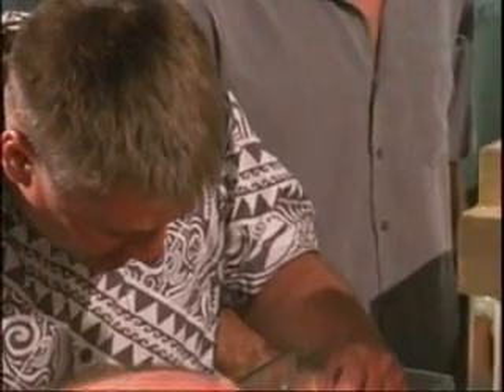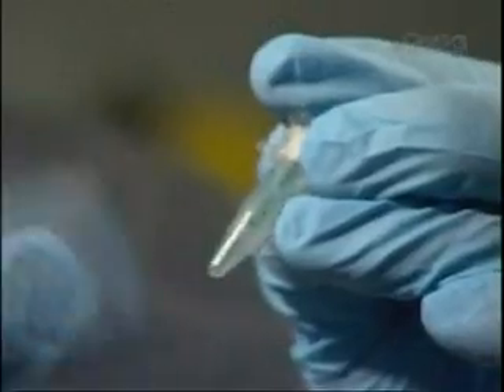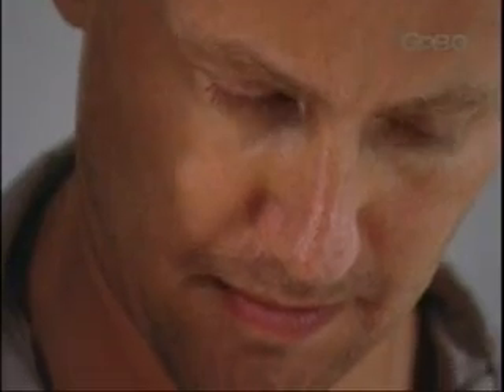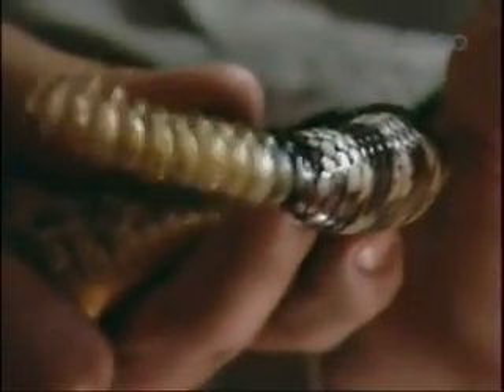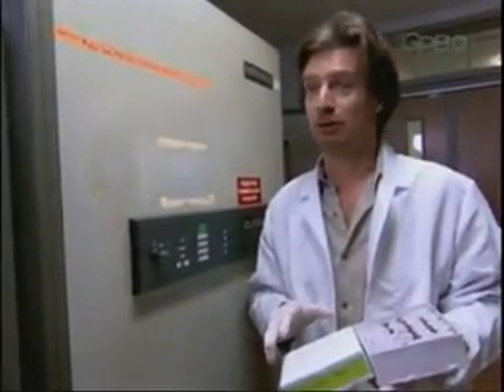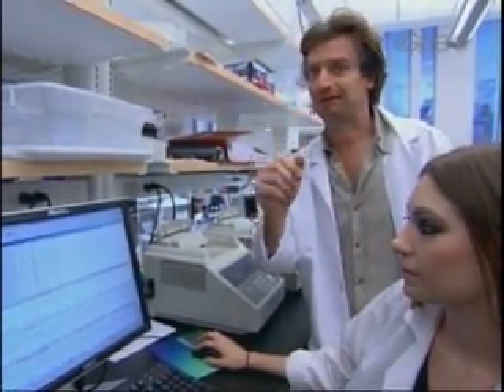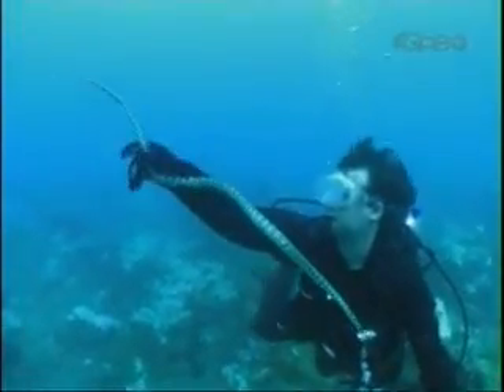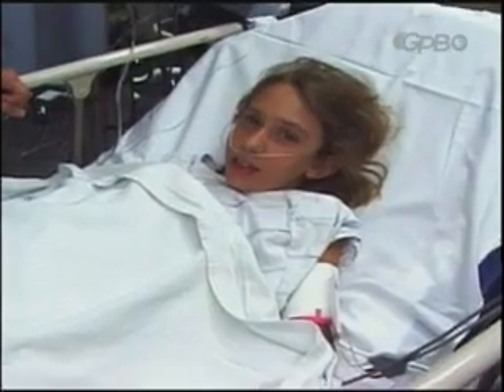Medical Benefits For Poisonous Venom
How deadly snake venom and the venoms from other animals are being used for medicine.

snake venom
snake venom medicine
snake venom medical uses